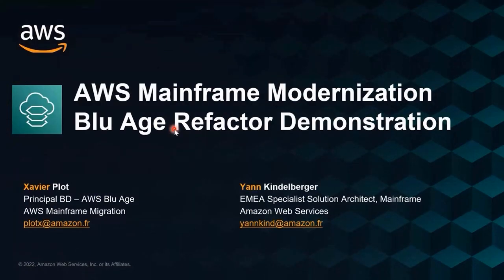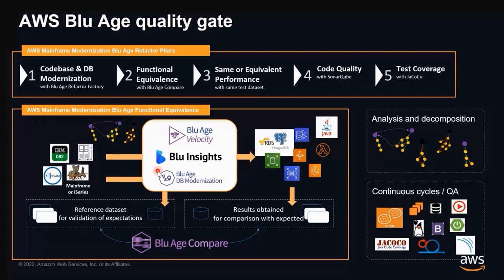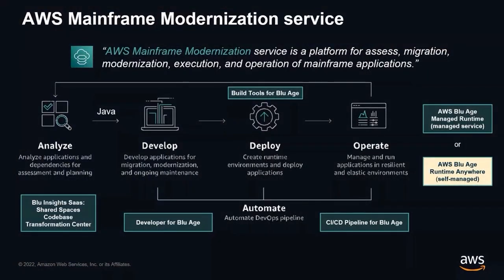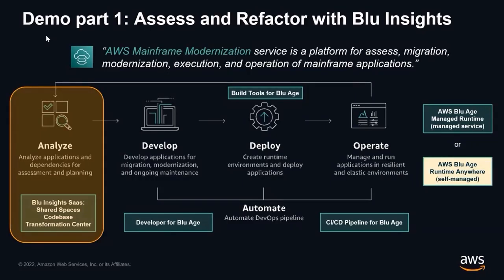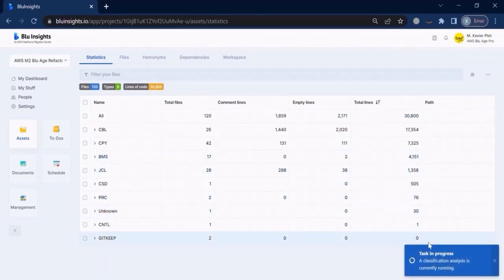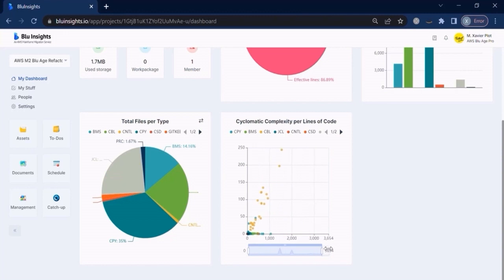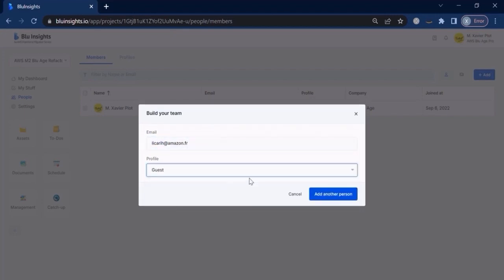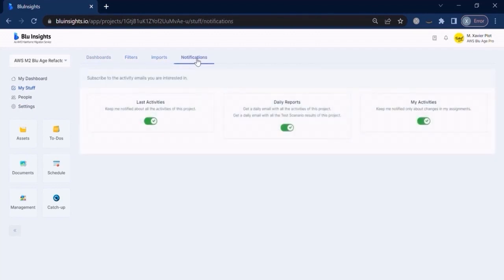AWS Mainframe Modernization - Blu Age Refactoring Demo - AWS Online Tech Talks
AWS Mainframe Modernization is a new service accelerating migration and modernization for the two most popular patterns of mainframe application transformation: Automated Refactoring and Replatforming. In this hands-on webinar, we’ll show how to use the automated refactoring pattern which leverages AWS Blu Age technology to enable customers to transform their COBOL applications into agile Java services following Cloud and DevOps best practices. Join our experts as we demonstrate Blu Age automation with BluInsights, Transformation Center, and the AWS Mainframe Modernization fully managed runtime.

Learning Objectives:
* Objective 1: What is AWS Mainframe Modernization?
* Objective 2: How to use the automated refactoring pattern which leverages AWS Blu Age technology within AWS Mainframe Modernization service.
* Objective 3: How to transform COBOL applications into agile Java services following Cloud and DevOps best practices.